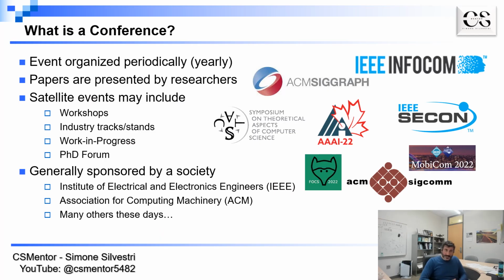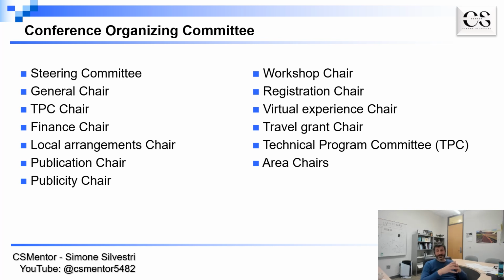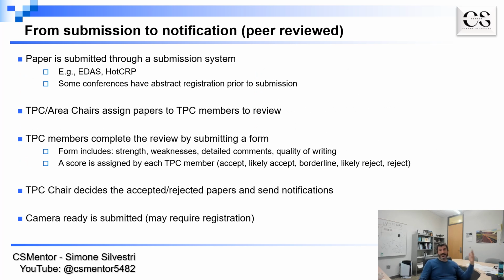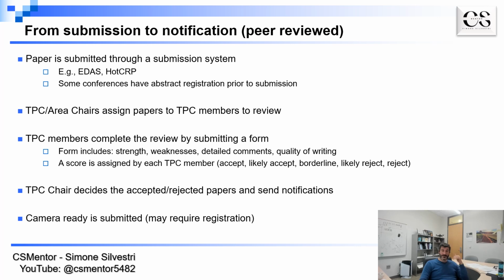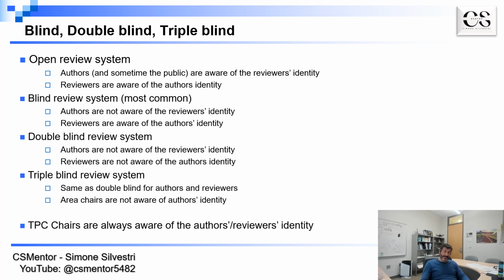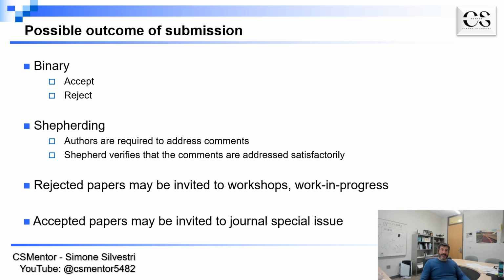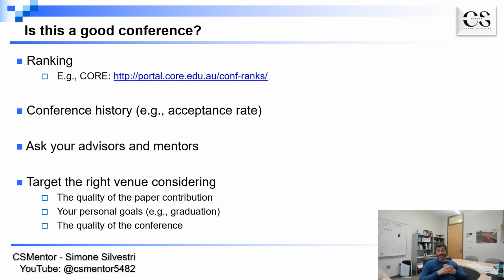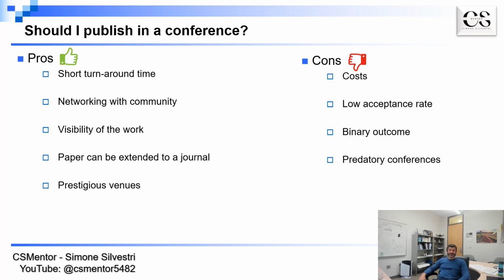Should I publish in a conference?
In this video we discuss the details,  as well as pros and cons, of publishing in  conference.

Bio: Dr. Silvestri is currently an Associate Professor in the Department of Computer Science of the University of Kentucky. Before joining UK, Dr. Silvestri was a Post-Doctoral Research Associate in the Department of Computer Science and Engineering at Pennsylvania State University. He received his Ph.D. in Computer Science in 2010 from the Department of Computer Science of the Sapienza University of Rome, Italy. Dr. Silvestri's research is funded by several national and international agencies such as NIFA, NATO and the NSF, and he received the NSF CAREER award in 2020. He published more than 80 papers in international journals and conferences including IEEE Transactions on Mobile Computing, IEEE Transactions on Smart Grids, ACM Transactions on Sensor Networks, IEEE INFOCOM, and IEEE ICDCS. He served in the  organizing committee of several international conferences including as General Co-Chair of IEEE ICNP, Technical Program Co-Chair of IEEE SECON, IEEE SmartComp, and IEEE DCOSS. He also served in the Technical Program Committee of more than 100 conferences, including IEEE INFOCOM, IEEE ICNP, IEEE SECON and IEEE GLOBECOM.